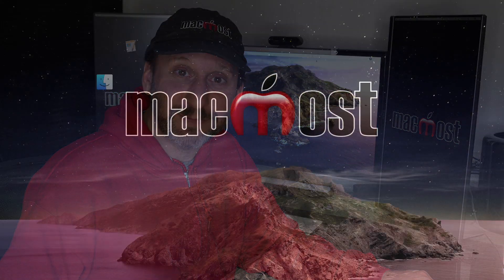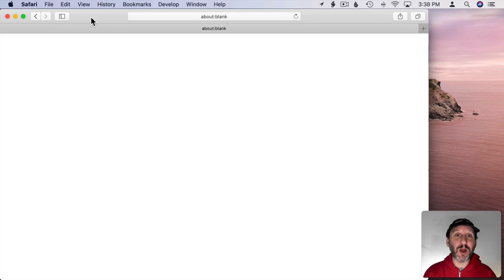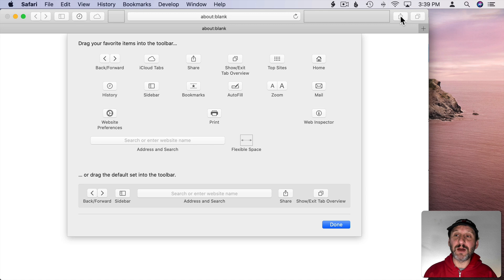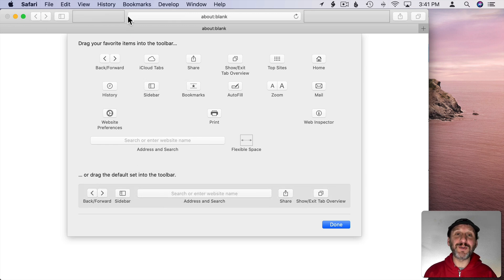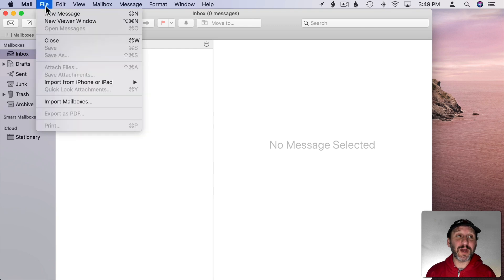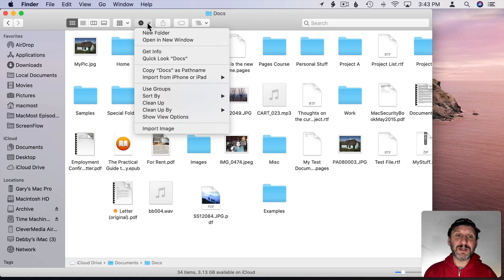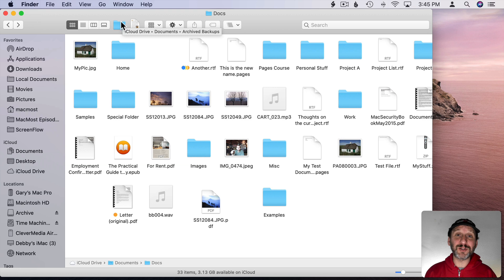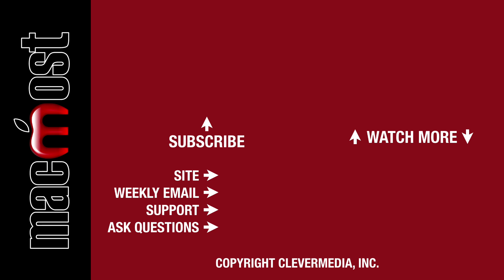How To Customize App Window Toolbars On Your Mac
Most Mac apps have toolbars at the top of each window with a collection of buttons and other controls. You can customize these toolbars, adding more buttons, arranging them and removing them. You can always easily revert to the default set. Some apps, like the Finder, even let you do more with toolbars.